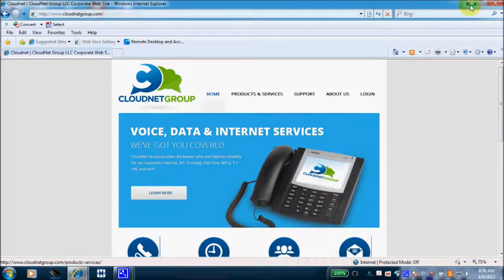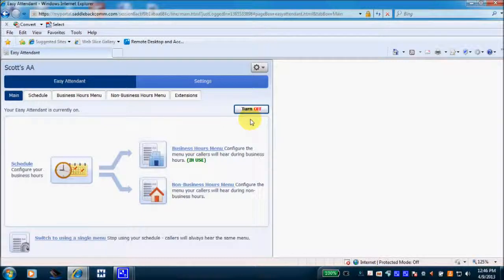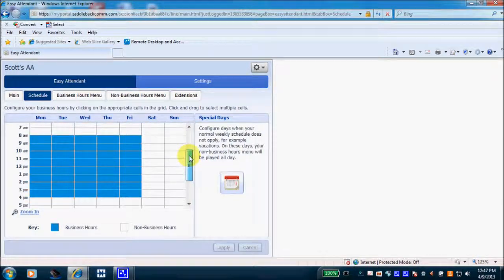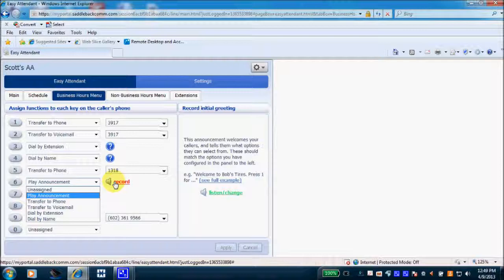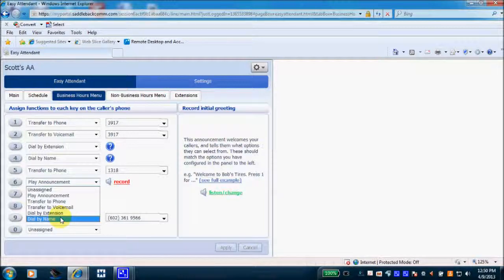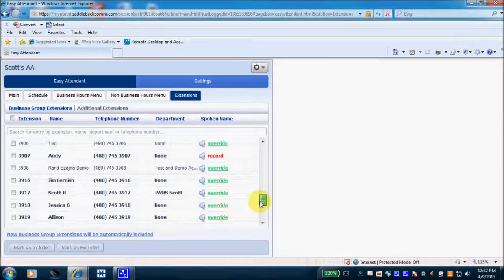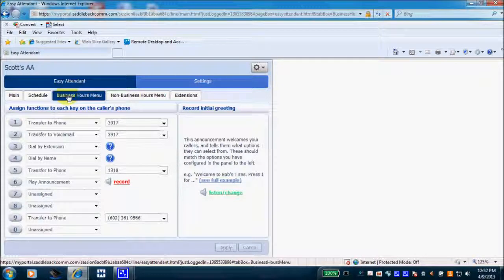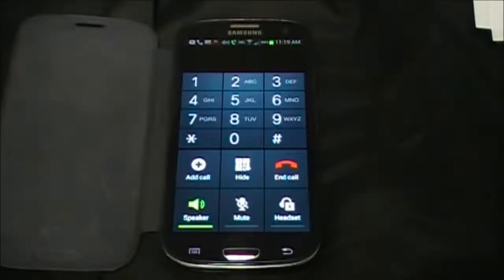Easy Attendant and Recording Main Greetings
Instructions on how to record greetings and use the Easy Attendant on your business phone